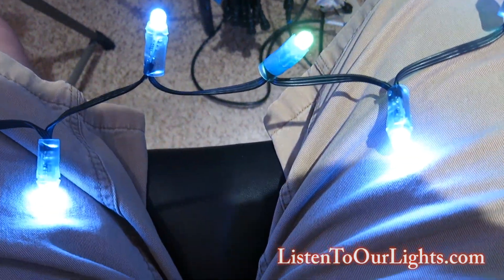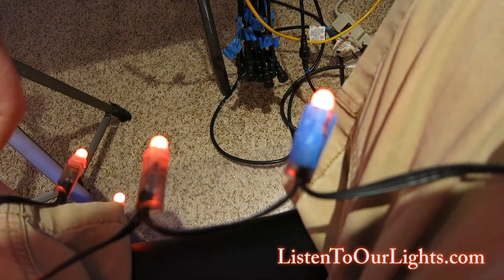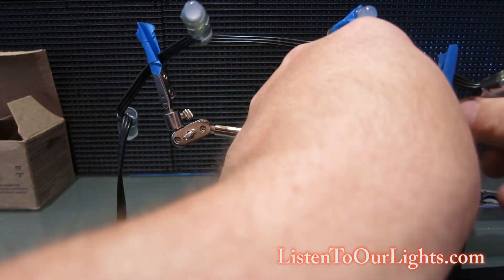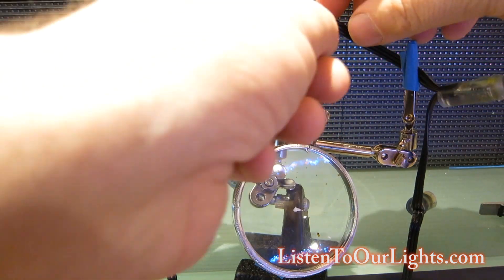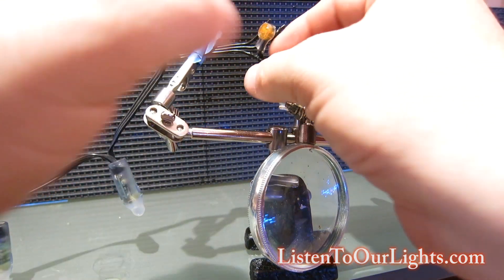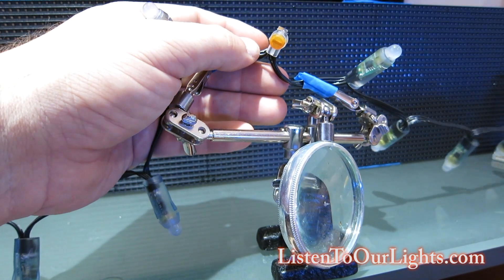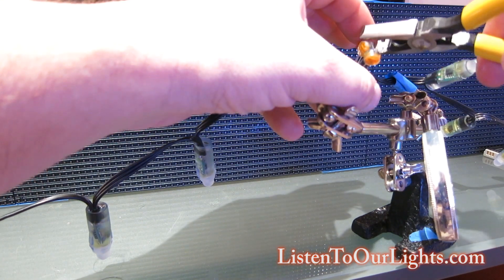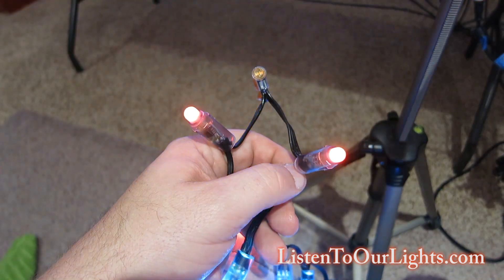Removing Bad Pixel Node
This video shows how to remove a bad pixel from a string.
Failure Pattern: Sometimes the LED on a Pixel node will malfunction resulting in the wrong color. In this case just the single node/bulb needs to be removed.

Materials:
Pixels are 12v, 12mm, WS2811 nodes
3M Scotchlok IDC Butt Connector, 100 Pack Yellow
Platinum Tools 12100C Connector Pressing Telcom Pliers